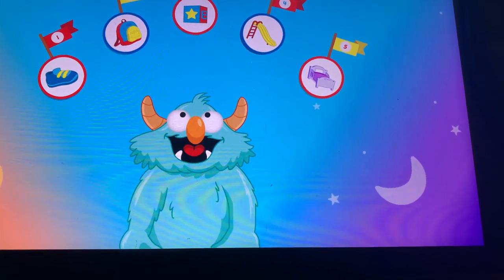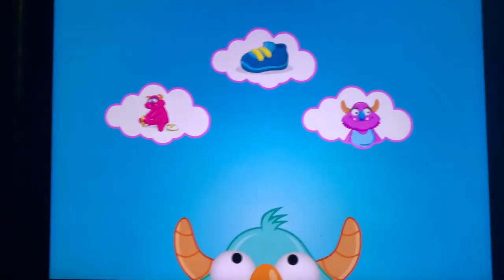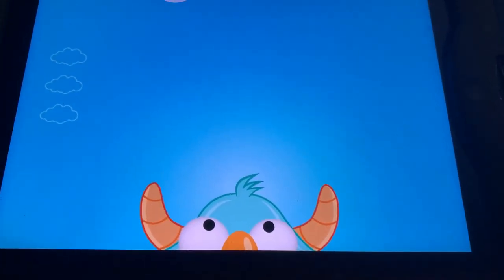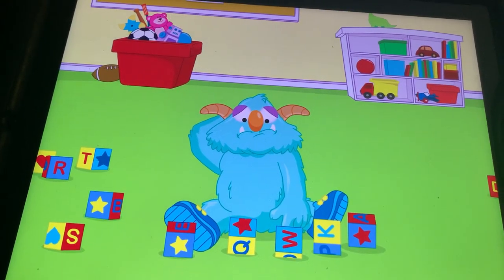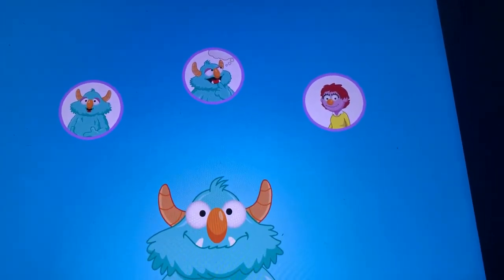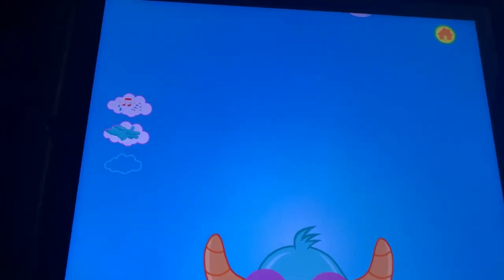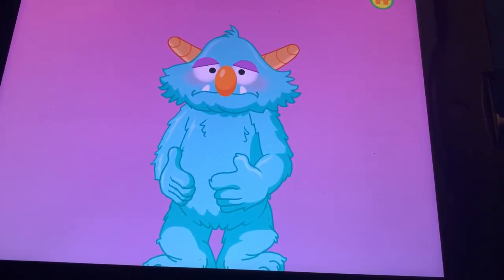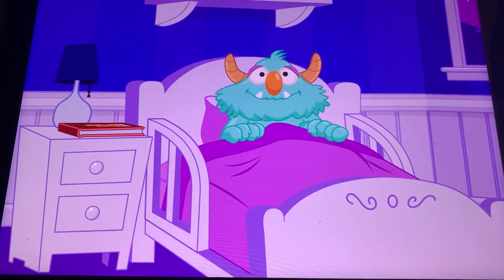My Monster Story